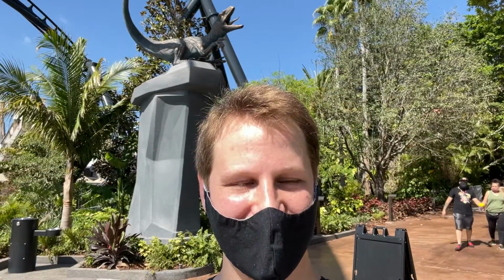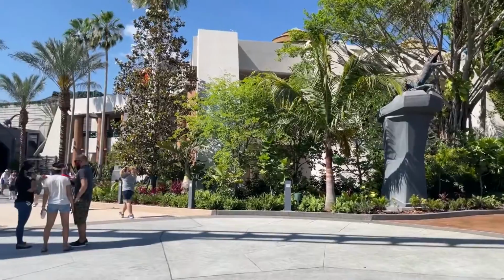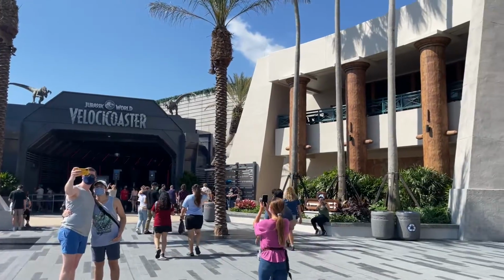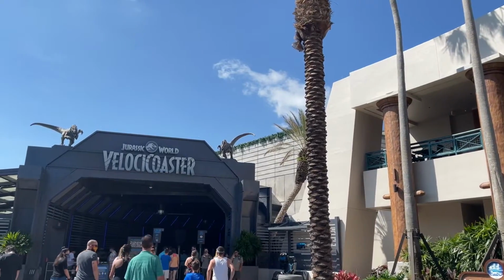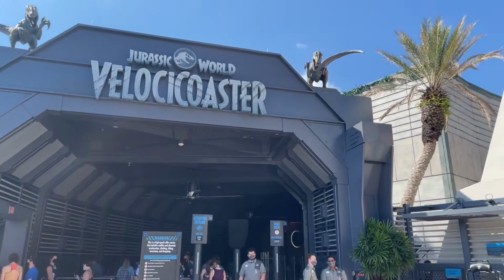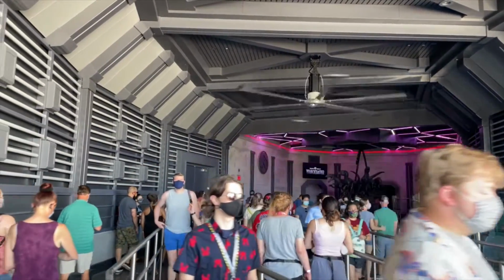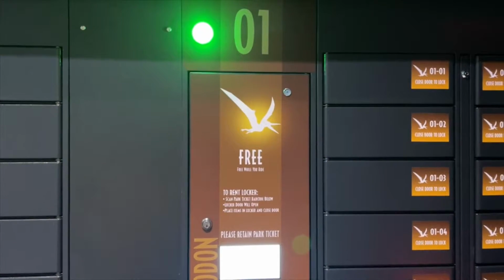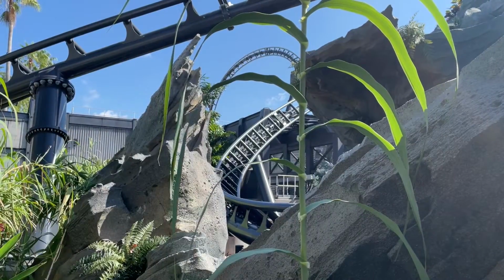We Rode Velocicoaster at Universal’s Islands of Adventure! | Sneak Peek & Review of The Queue & Ride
We went to Universal Orlando Resort to experience the get to open Jurassic World Velocicoaster at Islands of Adventure during the Passholder Preview Days. We give you a beak peak of the new land expansion, the queue, and give you our review of the experience